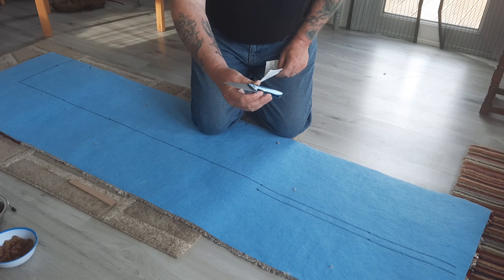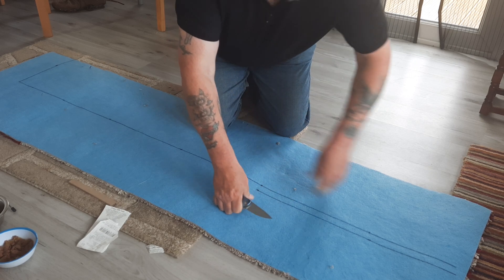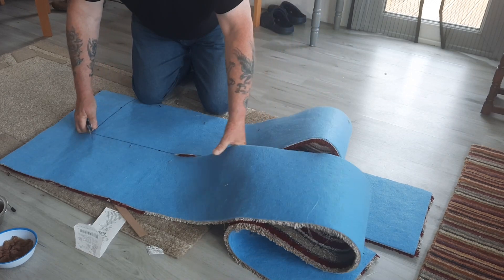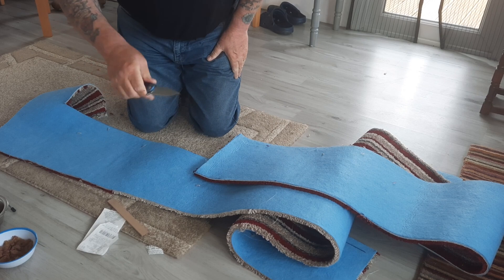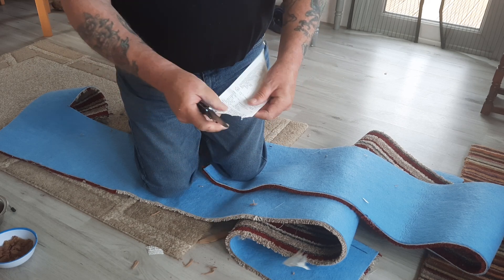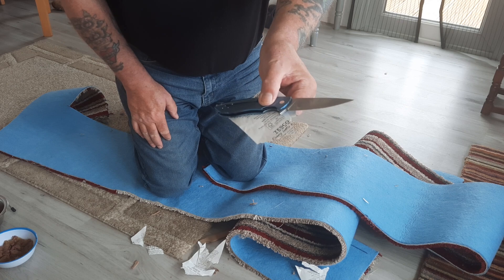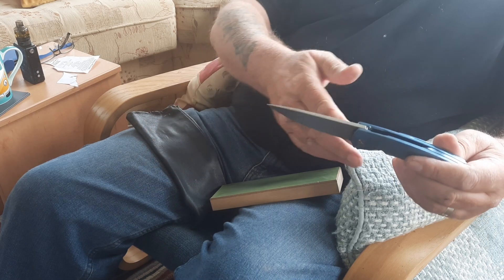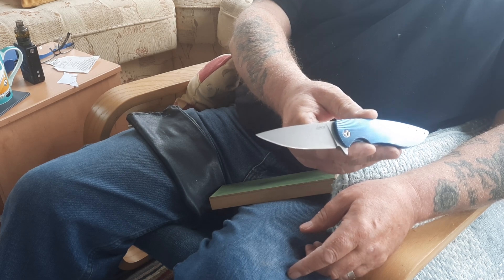Herman knives sting 57 ,sample cut tests.